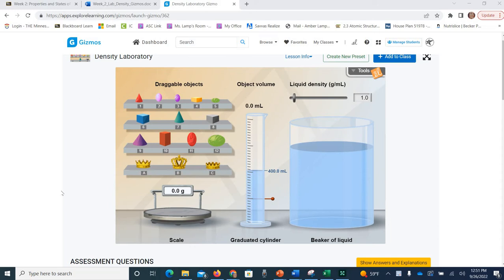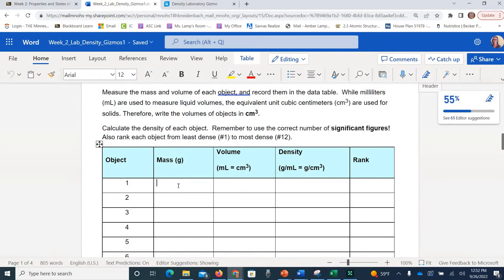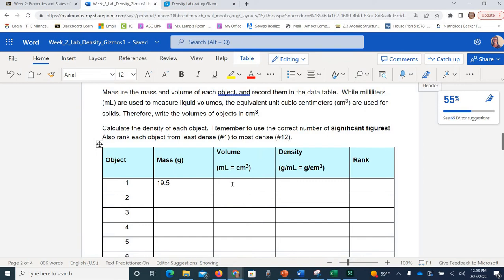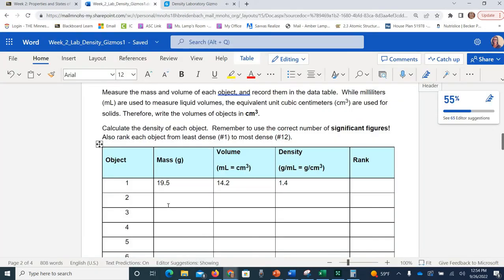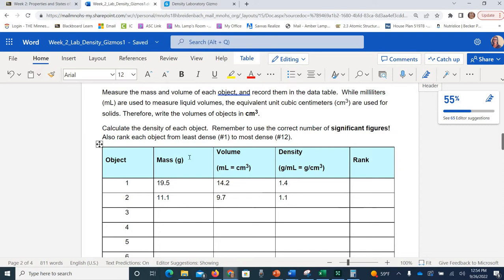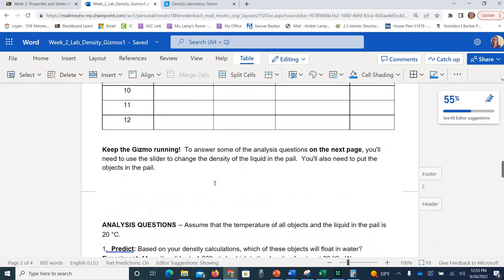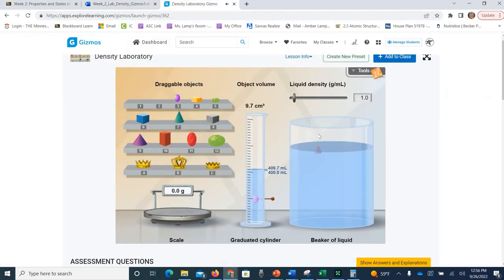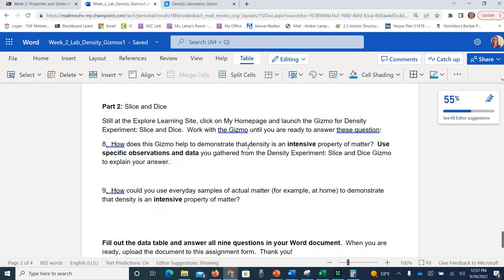Density Lab 2 Help